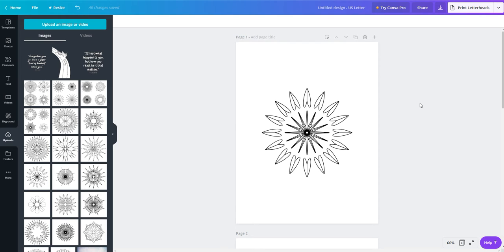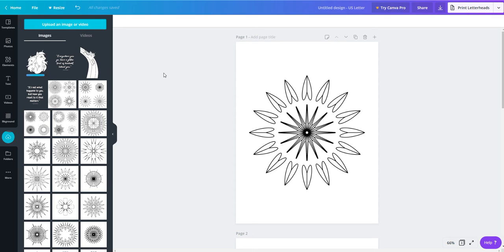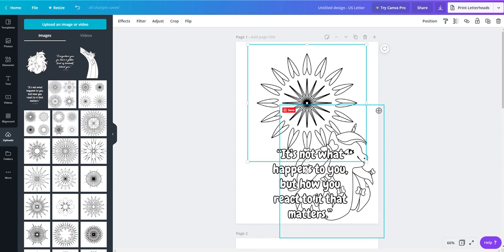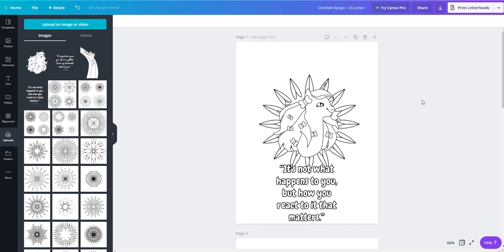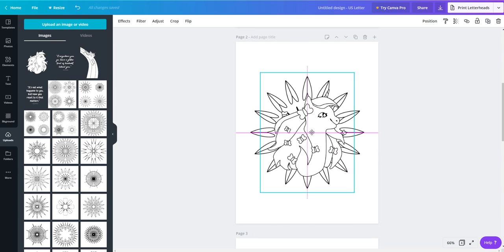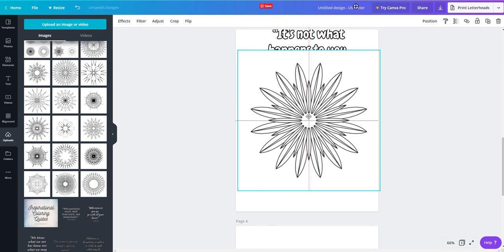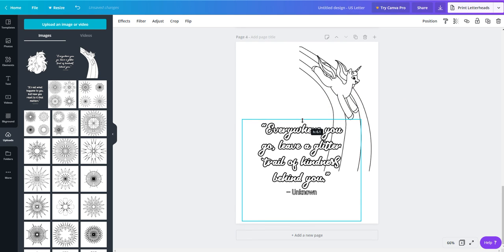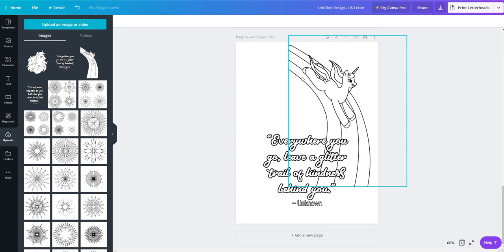Using Suzanne's Bonuses for Chad Eljisr's Unicorn Pack (Canva Edition)